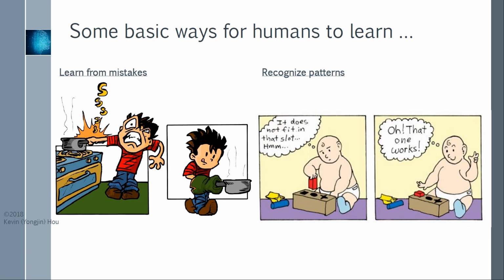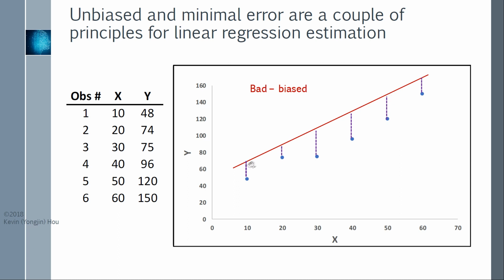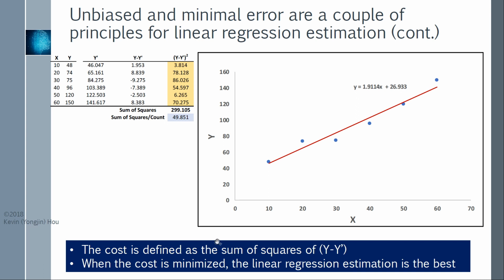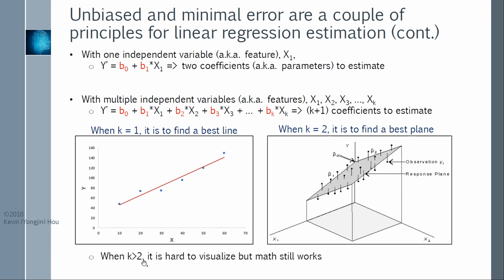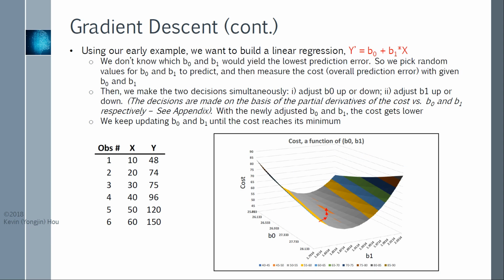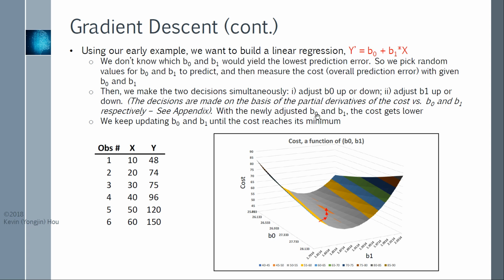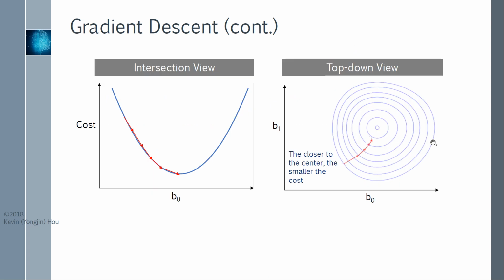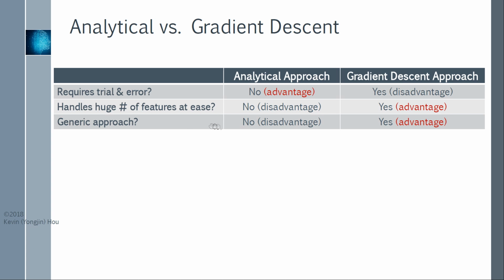Session 4 - Linear Regression (Concepts)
In this session of the I. Machine Learning class, we cover the concepts, techniques and intuitions associated with linear regression.